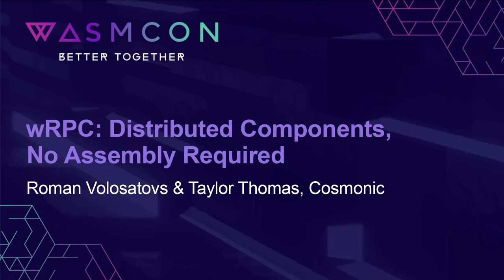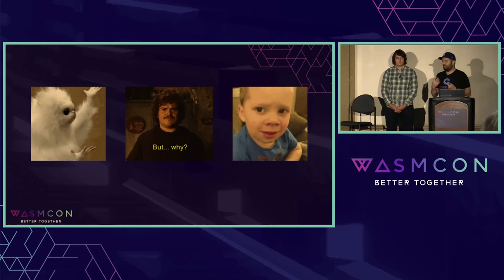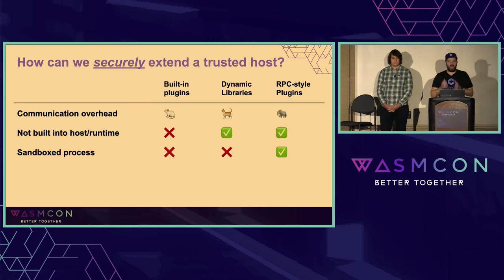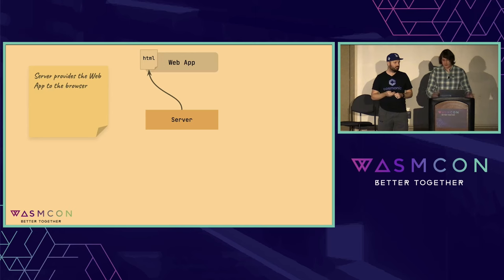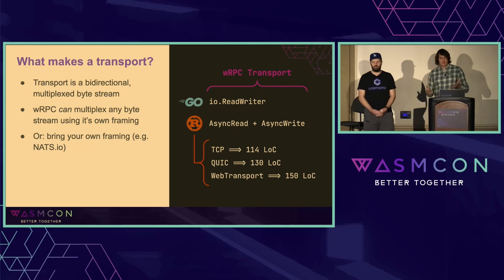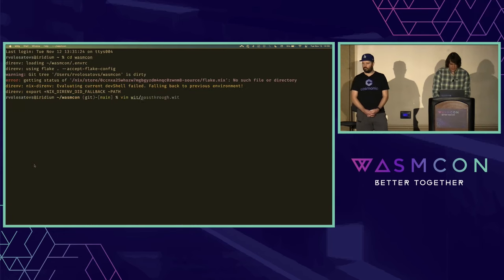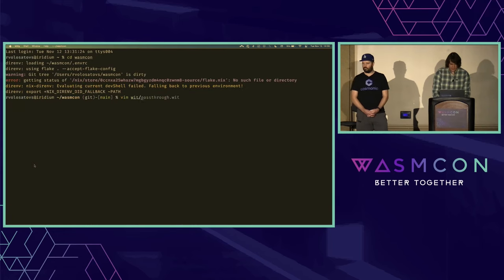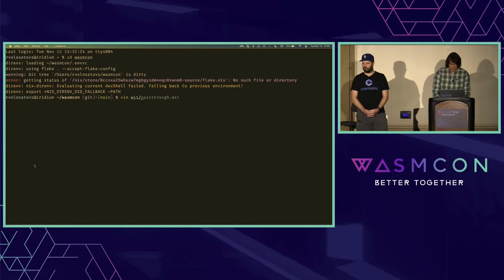wRPC: Distributed Components, No Assembly Required - Roman Volosatovs & Taylor Thomas, Cosmonic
One of the most beloved features of the component model is extensibility. As the WebAssembly ecosystem continues to grow, the WebAssembly community will need extensibility beyond component composition to build everything from plugins to fully distributed microservices and everything in between. This is where wRPC (WIT-RPC), a WebAssembly component-native, transport-agnostic RPC protocol and framework comes in. wRPC facilitates WIT (WebAssembly Interface Type) defined composition over network, IPC, or other means of communication.

What this means is every WebAssembly component can be used with wRPC out-of-the-box using your execution model of choice. This talk will discuss why wRPC exists, the design behind it, and how you can integrate it with your WebAssembly runtimes and platforms. Through many diagrams and demos, you’ll learn why wRPC is important and how it can be used to create reusable, language-agnostic plugins and distributed component communication.